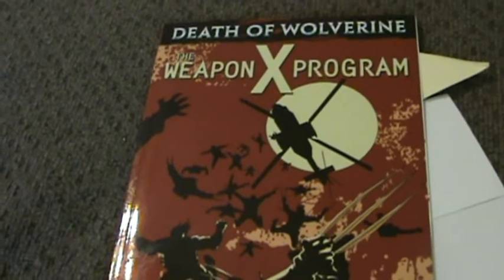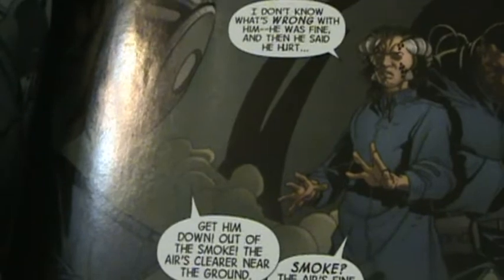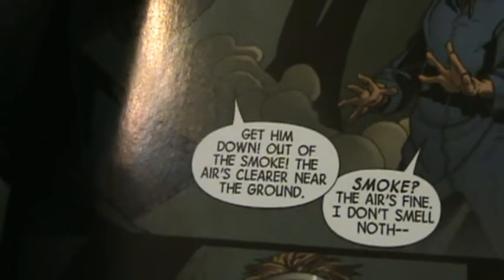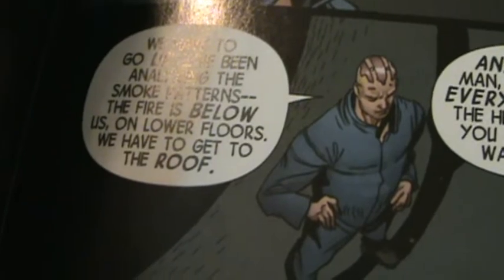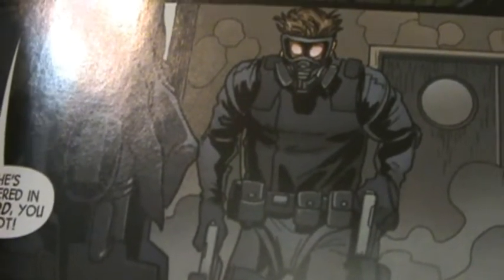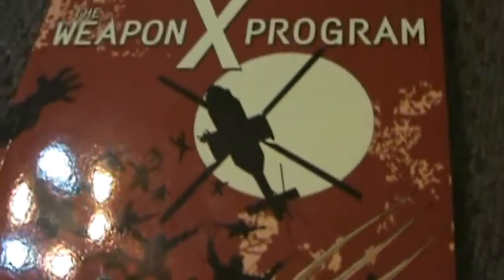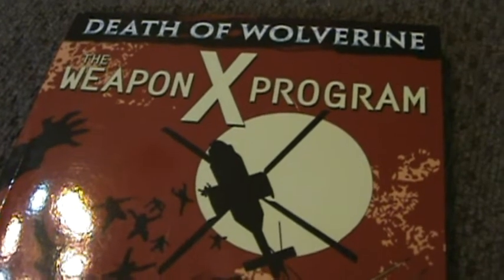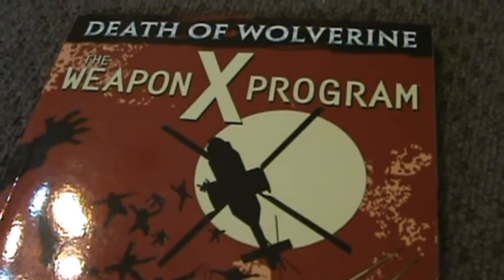Learn to Collaborate